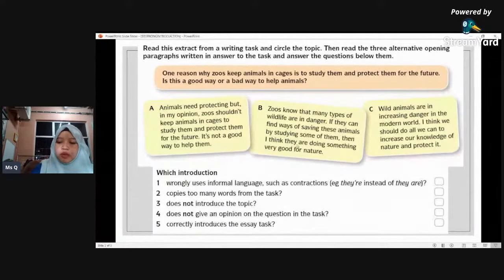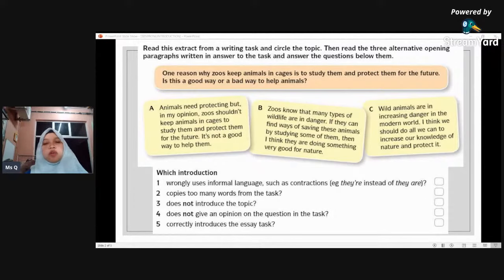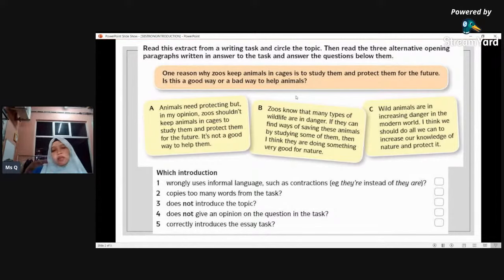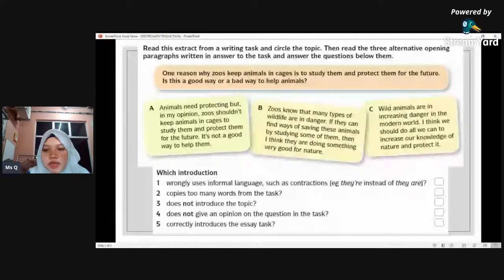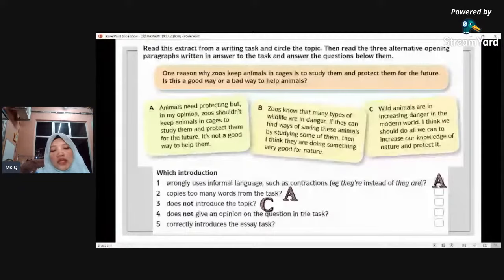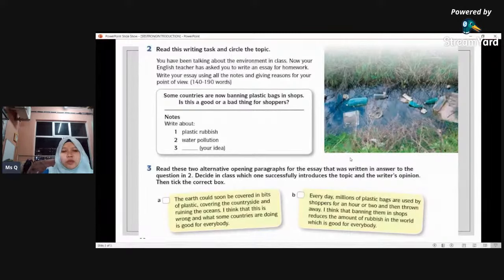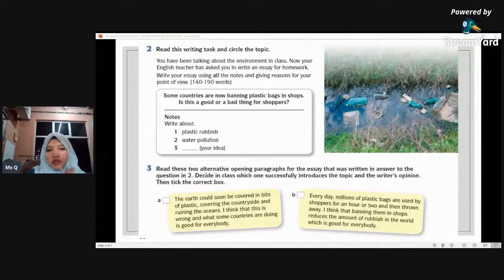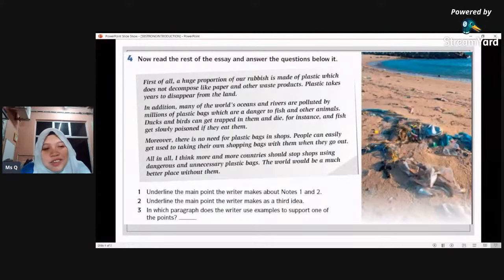(FORM 5) (Unit 5 - English Download) The Environment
Writing A Strong Introduction